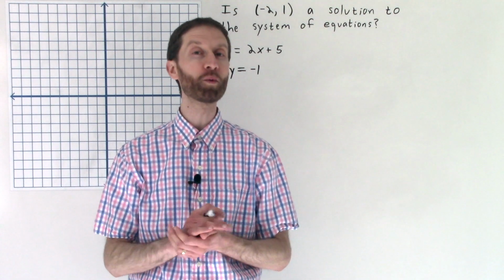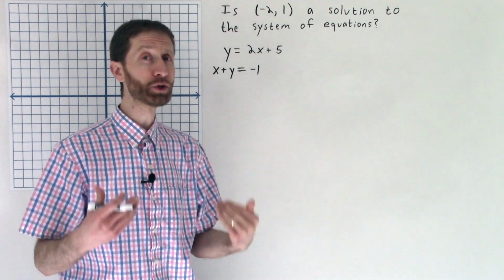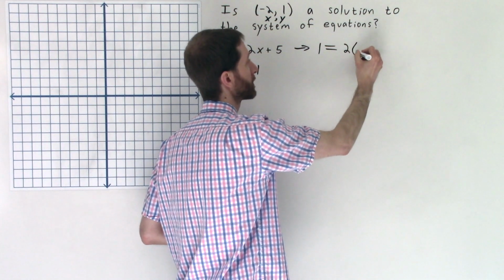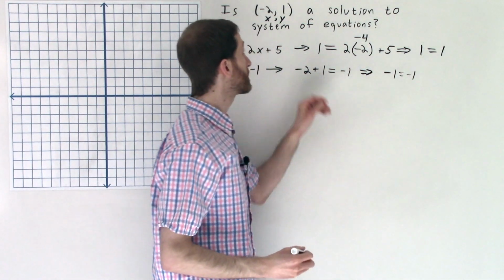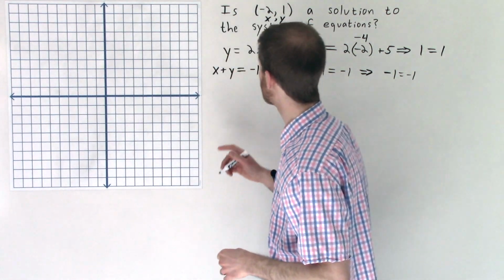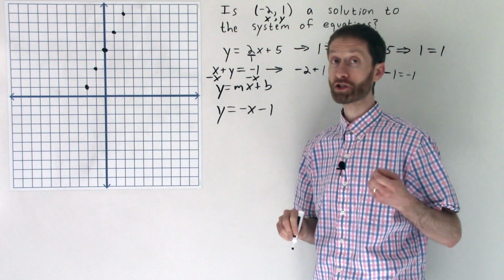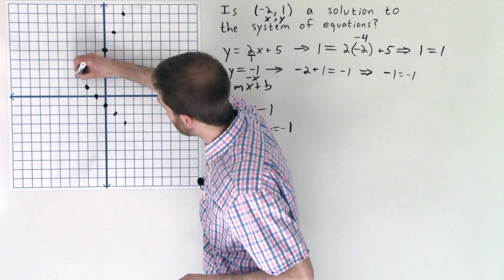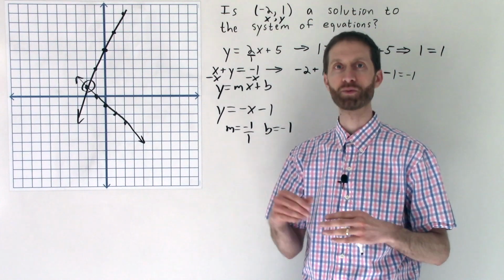7 1 Video 1 Introduction to Systems of Linear Equations